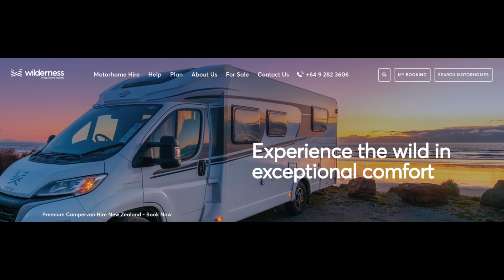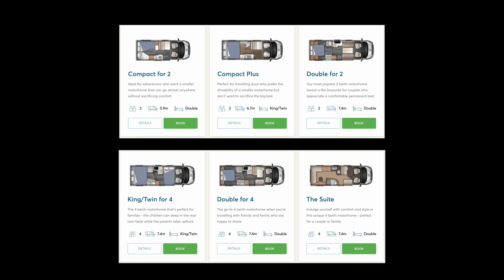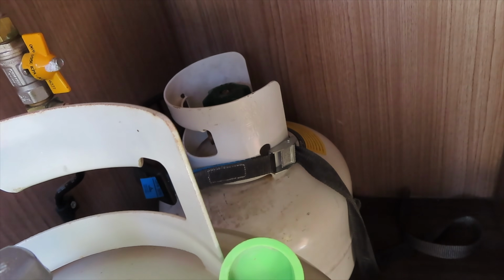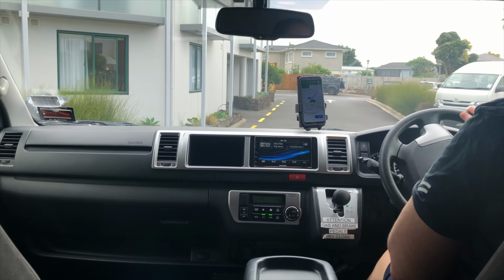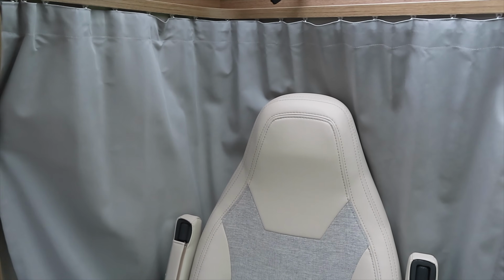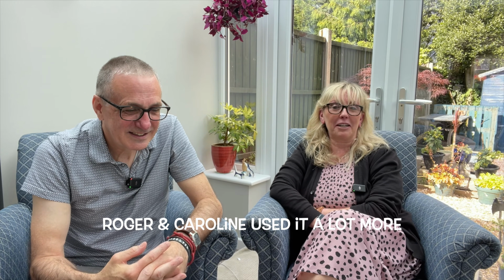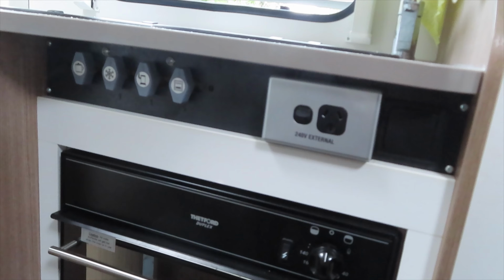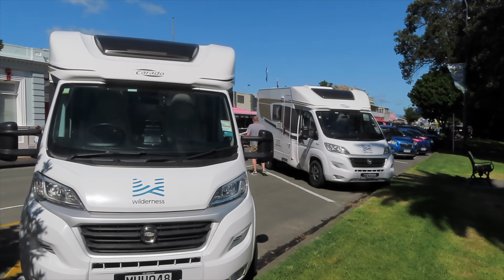HONEST Review Of Our NZ Wilderness Rental Van - Vanlife New Zealand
In this episode we pause as we reach the end of the first part of our ultimate motorhome adventure in New Zealand as we leave North Island we review our two Wilderness Motorhome rental vehicles. Why did we choose what we did and would we do the same again ?

Follow us on this adventure as we discover a country that has raw natural beauty and makes it easy to travel

If you feel like supporting us further by all means buy us a cuppa at buymeacoffee

Bluetti EB55 Portable Power Station

Security Items
Personal Alarm
First 1200 Lumen Torch
Preferred 10000 Lumen Torch
Reolink Argus Pro 3 - Note we have still yet to fully set up and test -

BIVVY LOO Equipment
Bivvy Loo Replacement Base - Replacement Bivvy Loo Base | carplife-products
Bivvy Loo Itself
Food Sealer Bags - Sustainapouch 200 x 300 Compostable 80mu Chamber Vacuum Pouches (200) | sousvidetools.com
Yellow Bags We Use In Bivvy
Gel Sachets
Compostable Tape ( Still Trialing This )

Quest Travel Kettle
Hytric Electric Cooking Pot

Some of the key vloggers we currently watch and support

Map images provide from Google Maps & Google Earth

0:00 Introduction
0:40 OUR REQUIREMENTS
1:54 WHO WE SELECTED
4:54 MODEL CHOICE
6:33 THE OUTSIDE
8:42 DRIVING CAB
10:16 LIVING SPACE
11:27 SLEEPING & STORAGE
12:15 BATHROOM
13:23 HEATING & COOKING CONTROLS
15:27 SERVICE & SUPPORT
16:22 FINAL THOUGHTS